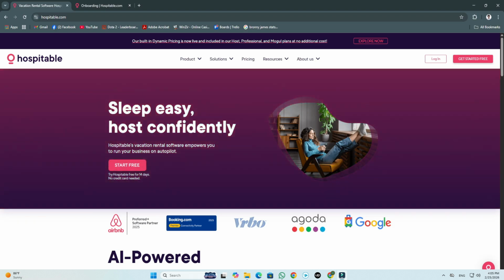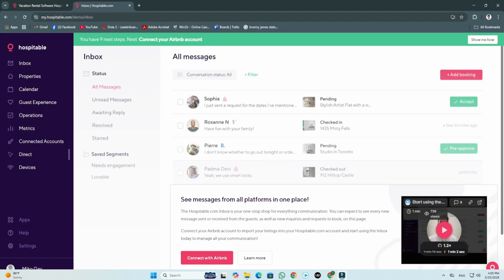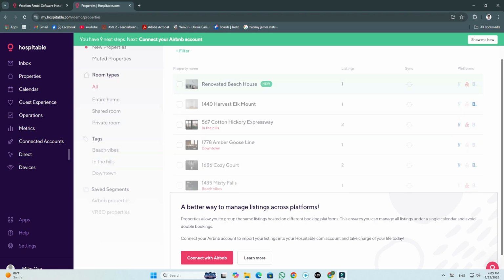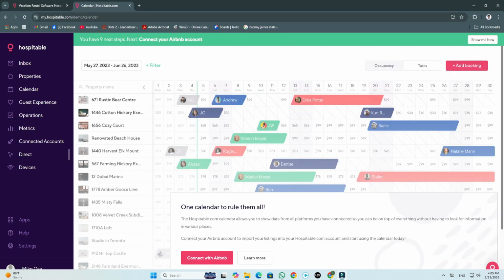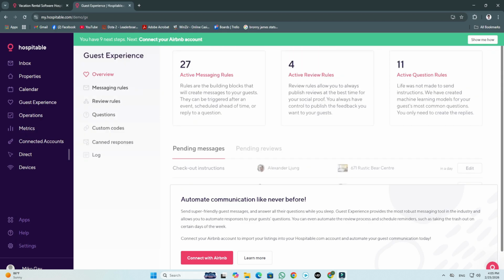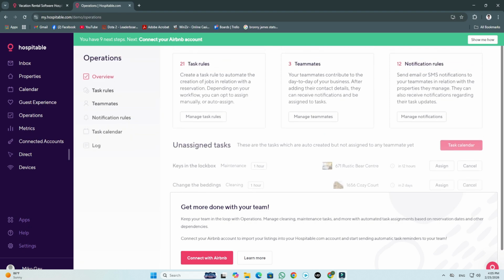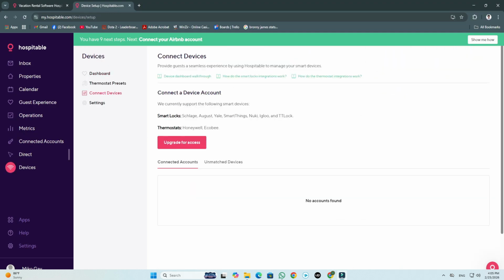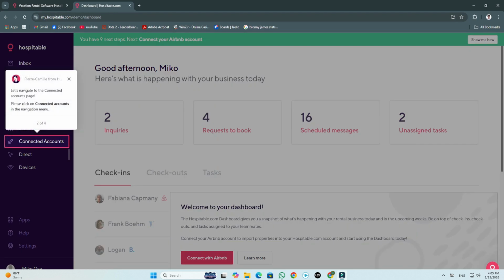Hospitable.com Tutorial - Full Automation Guide for Hosts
Managing short-term rentals manually can quickly become overwhelming. In this complete guide, we’ll walk through how to fully automate your Airbnb business using Hospitable — from guest messaging to cleaning coordination and calendar syncing.

Whether you host on Airbnb, Vrbo, or Booking.com, this full automation tutorial will show you how to save time, reduce errors, and scale your rental income without hiring a full team.

🔹 What You’ll Learn in This Full Automation Guide:

✅ How to connect your Airbnb, Vrbo, and Booking.com listings to Hospitable
✅ How to set up automated guest messages (booking confirmation, check-in, check-out, review requests)
✅ How to create smart triggers based on time, booking status, or custom rules
✅ How to sync calendars across multiple platforms to prevent double bookings
✅ How to automate cleaner notifications and task assignments
✅ How to manage team access and permissions
✅ How to use auto-reviews to boost your listing visibility
✅ How to prevent common automation mistakes

🔹 Why Hosts Use Hospitable

• Respond to guests instantly (even while you sleep)
• Reduce missed messages and late replies
• Improve guest experience with consistent communication
• Automatically notify cleaners after checkout
• Scale from 1 property to 10+ without burnout

If you’re trying to grow your short-term rental business while keeping operations smooth and hands-off, automation is no longer optional — it’s essential.

✔ New Airbnb hosts who want to automate from day one
✔ Property managers handling multiple listings
✔ Hosts looking to increase 5-star reviews
✔ Anyone tired of manually messaging guests

By the end of this tutorial, you’ll have a fully automated hosting system that runs 24/7 — so you can focus on growing your rental income instead of chasing messages.